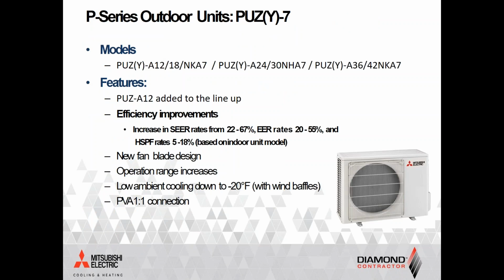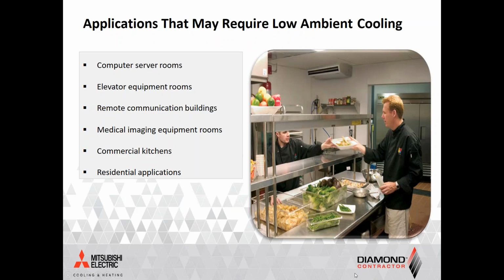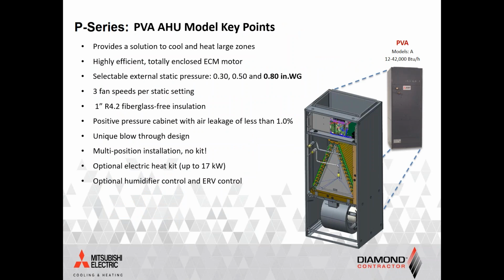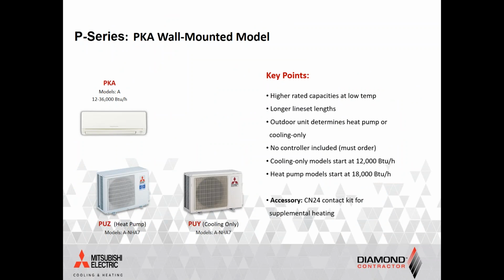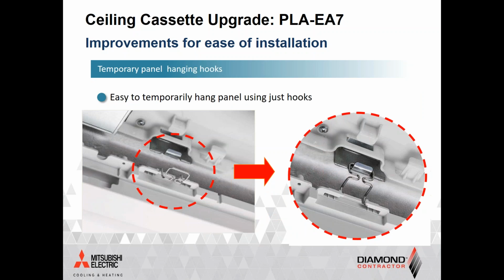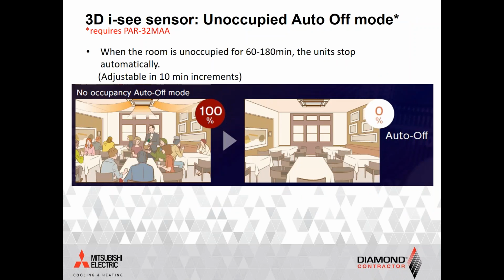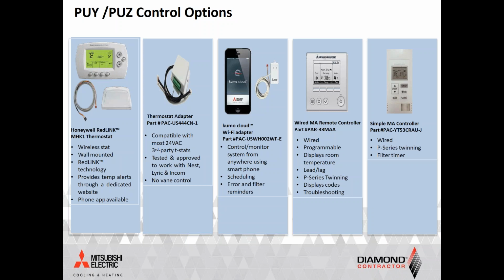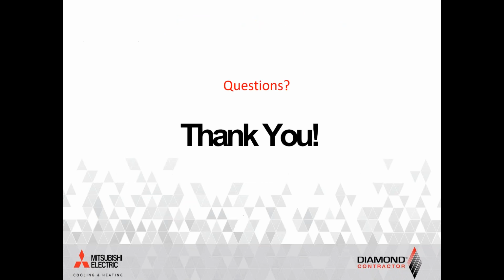The New P Series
The New P Series Version 7 a solution for every light commercial opportunity